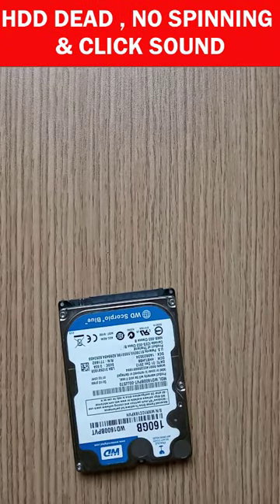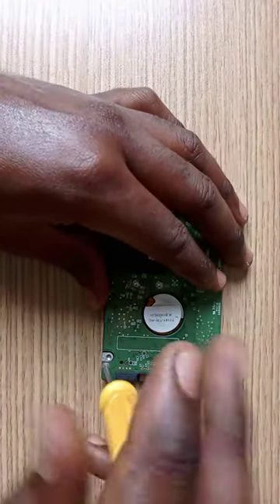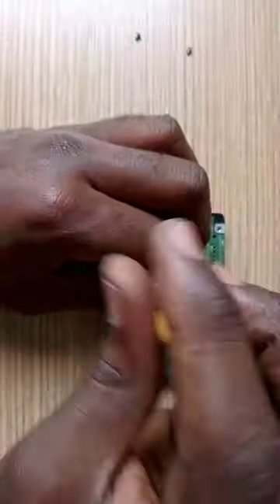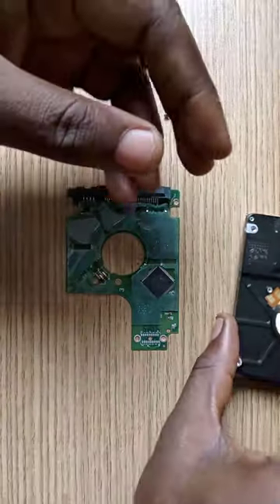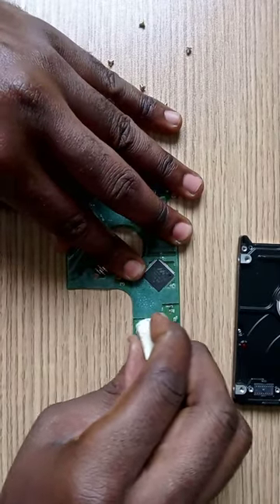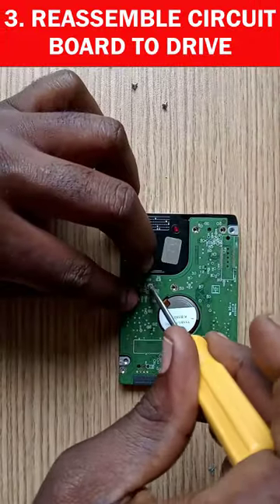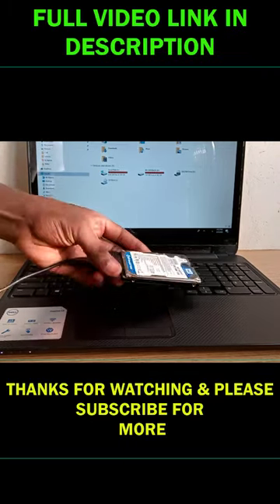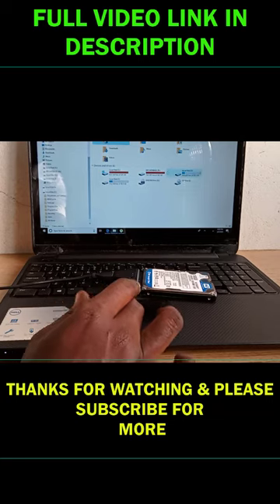External Hard Disk Repair & Recover Data || Clicking Sound || Dead || No Spin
I showed hard drive repair with light on | hard drive clicking sound | Hard disk repair | Dead Hard drive| No spin Hard drive| hard drive not showing up in my computer | Sometimes spinning but not recognized or shows up.
Please not that this solution is 100% guaranteed to work for everyone but likely to work for most situations.
 External hard  disk Repair | hard drive data recovery | hard drive not Showing | Data recovery | External hard drive not showing up In my computer

(QUERIES SOLVED)
Computer | External Hard Disk Not Working
external hard drive not showing in my computer
hard drive clicking sound
broken hard drive with clicking noise
seagate external hard disk not working and sound tik tik
external hard drive not accessible access denied
my external hard drive not detected how to fix
hard drive not showing up in my computer
hard disk not accessible how to fix
how to fix my external hard disk
hard driver not accessible
data recovery
fix laptop hard drive clicking
clicking hard drive
hard drive not showing
hard disk drive broken fix
how to fix hard drive
hard drive repair
hard disk repair
hard disk not detected
,hard drive fix
fix clicking hard drive
hard drive click of death
how to repair hard disk not detected
how to repair external hard disk not detected
how to fix hard drive not detected
beeping
click of death
hard drive not spinning
dead hard drive recovery

PLEASE NOTE:
Please note that the same syptoms of this faulty external drive shown in this tutorial can be the same of another external Hard drive but the recovery process will require different method or diagnoses. In order words this method is not guaranteed  to work for all faulty external drives with the same or similar symptons. Some diagnoses may require either componet replacement on the circuit board or Hard drive read or write heads replacement. Thanks and wish you best of luck with your repair.